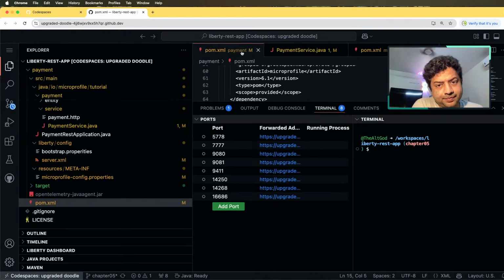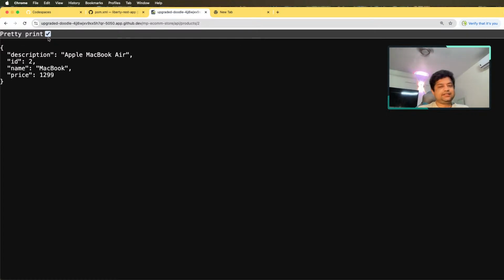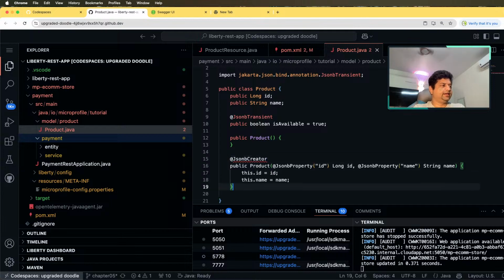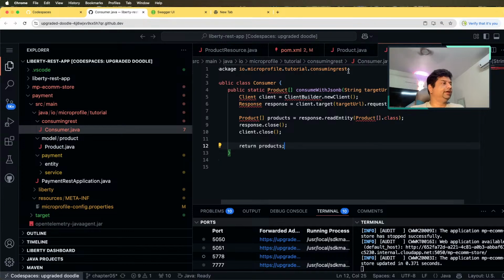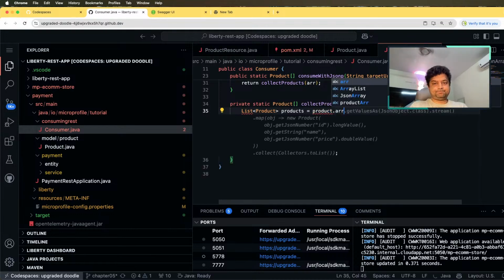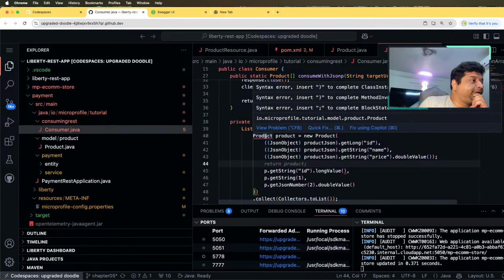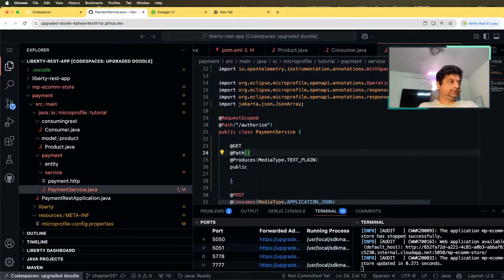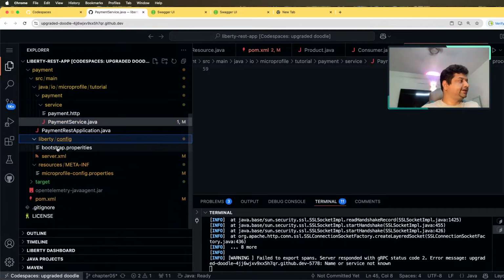🎯 Consuming RESTful Microservices with MicroProfile REST Client - Live Demo & Best Practices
📢 LiveStream: Consuming RESTful Microservices with MicroProfile REST Client APIs 🚀
🔴 Live Now! Join me for an interactive session where we'll explore how to efficiently consume RESTful Microservices using MicroProfile REST Client APIs.

📌 What You'll Learn:
✅ What is MicroProfile REST Client and why it’s useful?
✅ How to call RESTful APIs efficiently in Java Microservices
✅ Setting up a MicroProfile REST Client step-by-step
✅ Handling API responses, query params, and headers
✅ Implementing Fault Tolerance with Timeouts, Retries & Circuit Breakers

🛠 Live Demo & Code Walkthrough
We’ll build a real-world Java microservice that consumes external REST APIs using MicroProfile REST Client. You'll see how to:
🔹 Register and configure REST clients
🔹 Inject dependencies using @RestClient
🔹 Handle errors and implement resilience patterns
🔹 Secure API calls with JWT/OAuth2

🚀 Java Developers & Architects
🚀 Anyone building Microservices with Jakarta EE / Quarkus / Open Liberty
🚀 Engineers preparing for Microservices System Design interviews

🔥 Interactive Q&A & Live Chat
Drop your questions in the chat, and I’ll answer them live!

📌 Don’t forget to:
📢 Share with your developer community

🚀 Let's build better microservices together! See you in the LiveStream! 🎥✨

Join us for an exhilarating live coding marathon where we'll dive deep into building microservices using GitHub Codespaces and Java frameworks like MicroProfile and Jakarta EE!

We’ll be building and running a REST microservice using Open Liberty, JDK 17, Jakarta EE 10, and MicroProfile 6.0—all in GitHub Codespaces!

🚀 Dive into the world of cloud-native microservices with Open Liberty! Whether you're an experienced developer or just starting your journey, this session will help you get up and running with one of the most powerful, lightweight, and scalable frameworks for modern applications.

🎯 What You'll Learn:

✅ What is Open Liberty? – A quick intro to this open-source Java runtime designed for cloud-native development.
✅ Why Open Liberty? – Explore its lightweight architecture, fast startup times, and built-in support for MicroProfile & microservices.
✅ Hands-on Demo 👨‍💻 – Step-by-step guide to building your first cloud-native microservice with Open Liberty.

🛠 Tools & Technologies Covered:

🔹 Open Liberty
🔹 RESTful APIs

🔗 Resources to Explore Before the Session:

Building cloud-native microservices with MicroProfile and Jakarta EE​
Run a REST Microservice in GitHub Codespaces with JDK 21, Jakarta EE 10, MicroProfile 6.0​